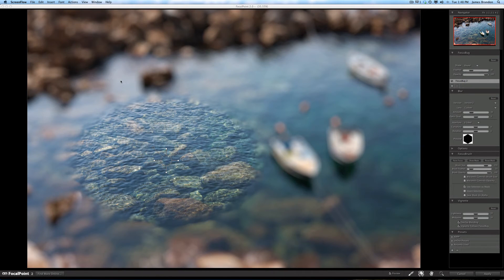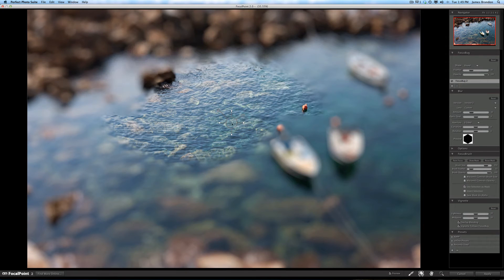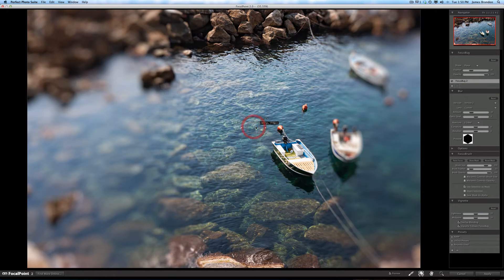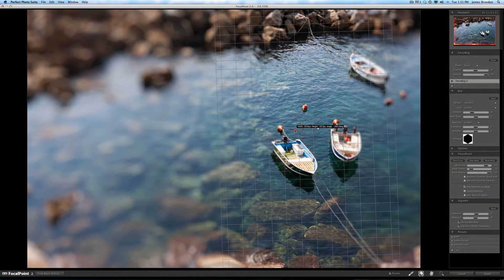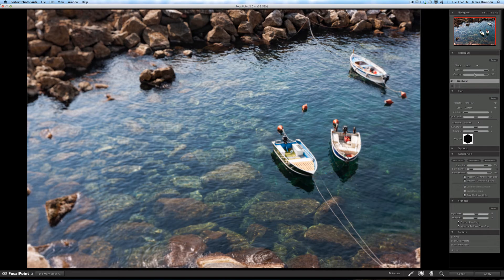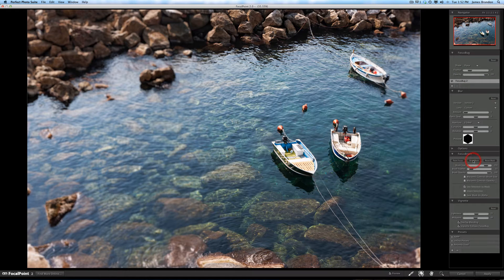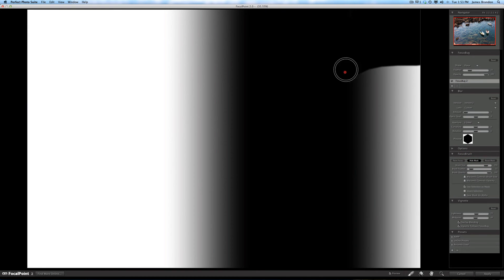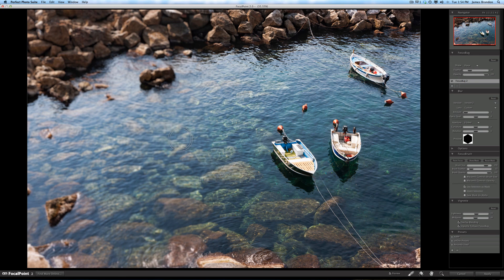onOne Focal Point Preview and Tutorial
Join me as I demonstrate Focal Point from onOne's new Perfect Photo Suite 6